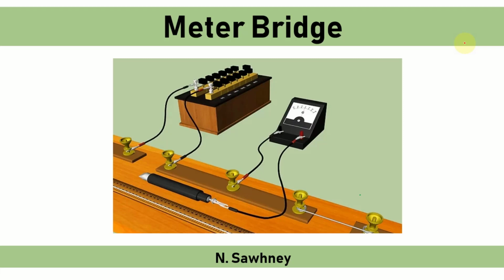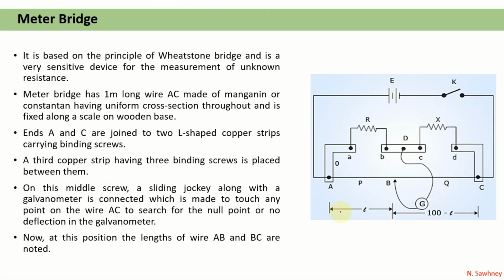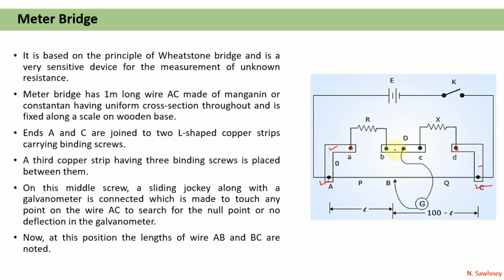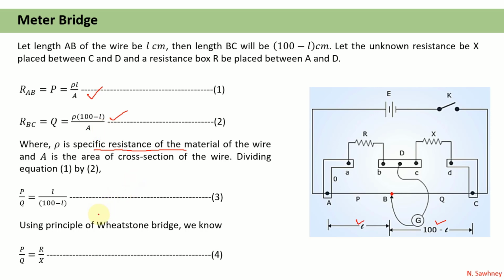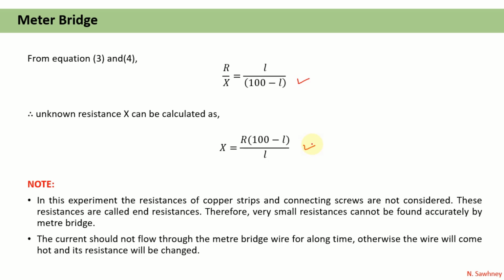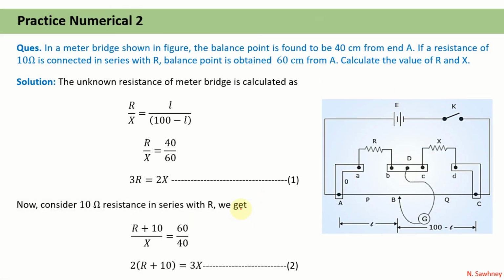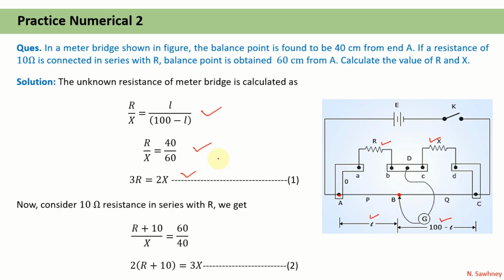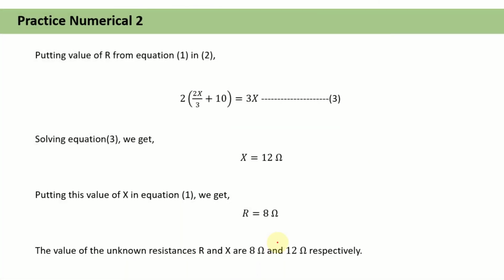Meter Bridge (With practice numerical)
This video explains Meter Bridge concept along with numerical examples for practice. This content is from topic "Current Electricity" of class XII (Physics).